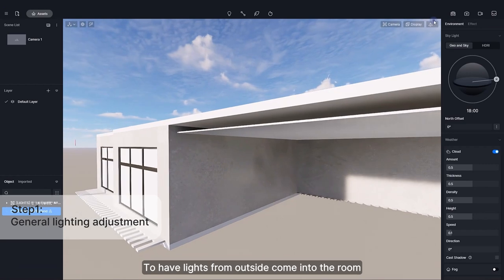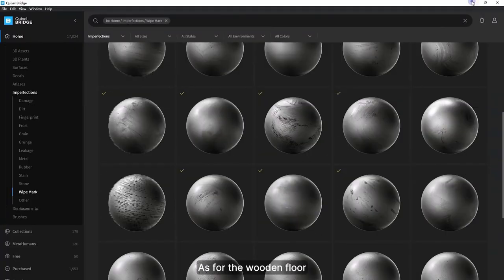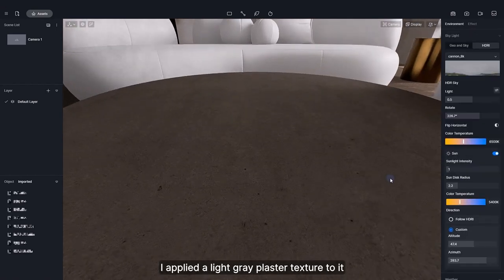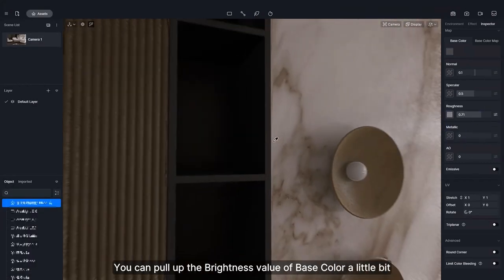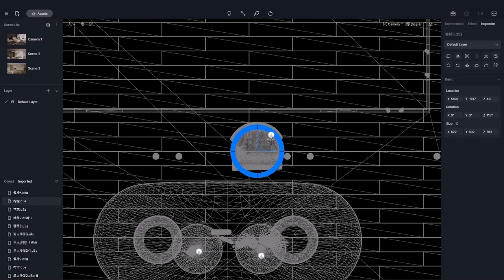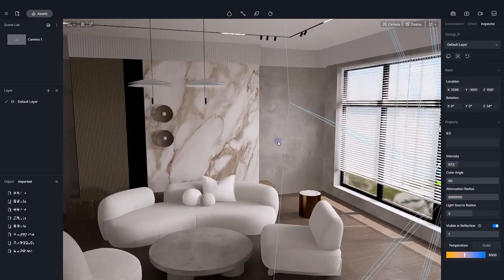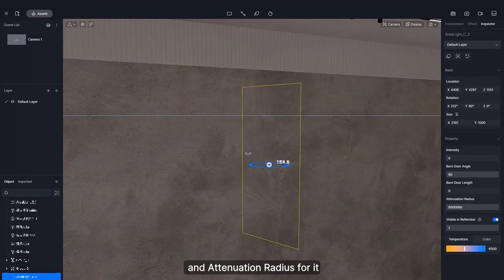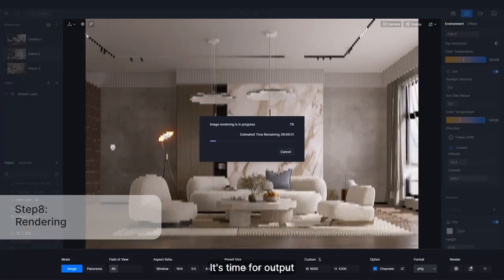How to create a realistic interior render with Blender-D5 Real-time Rendering Workflow | Tips&Tricks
🍩D5 Converter - Blender now supports Model/Light/View/Camera Sync,  Material Mapping, Texture Baking, Export .d5a Files, and is compatible with Blender 2.93 LTS / 3.0 / 3.1 / 3.2 / 3.3 LTS.

We will share with you some tips and tricks on using D5 Render in the playlist "D5 Render Tutorial Clips".  In this video, learn about how to easily sync Blender with D5 and make adjustments in a efficient way.